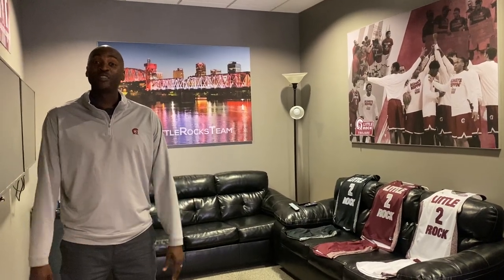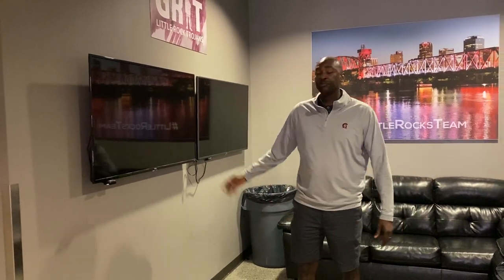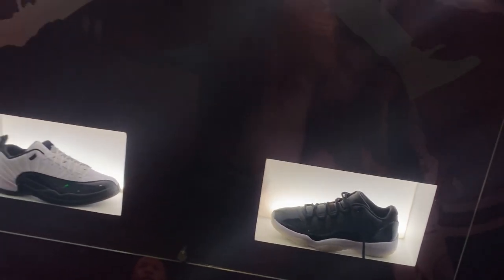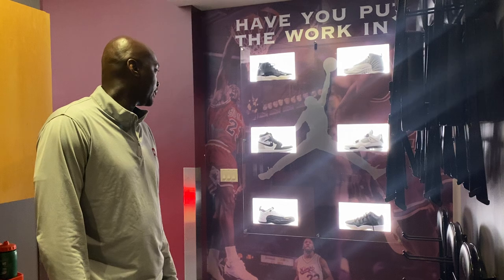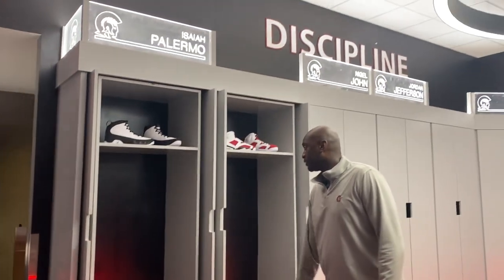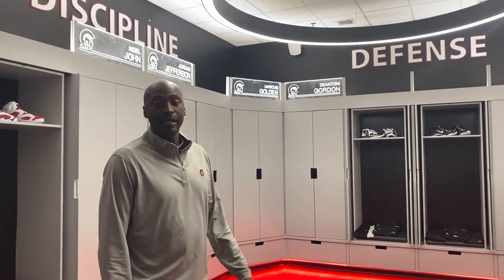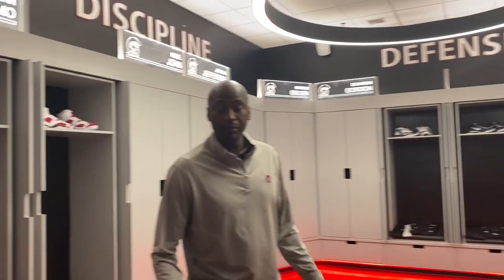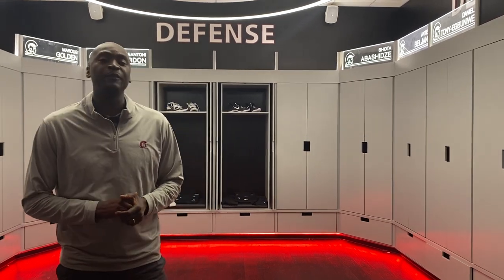Little Rock Trojans Men's Basketball Locker room